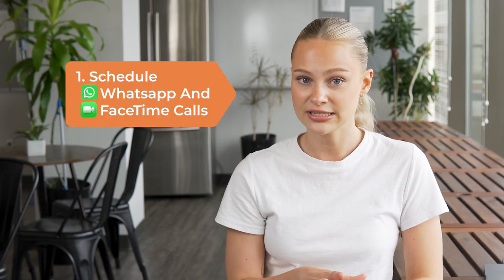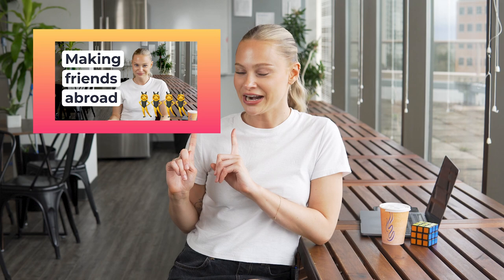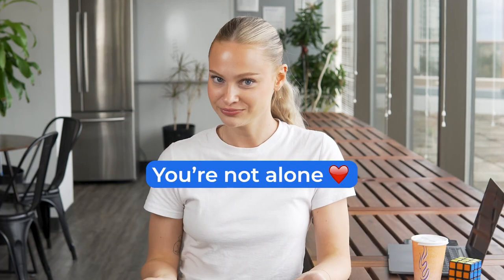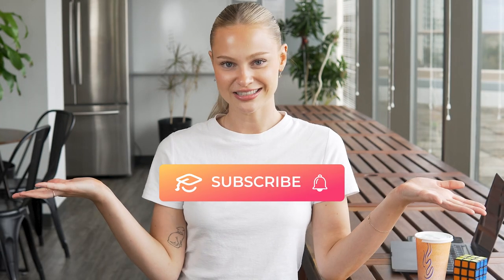4 ways to overcome homesickness 💙 | For international students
Homesickness is so common among international students when studying abroad and we know that flying home for a quick trip during the holidays just isn’t an option sometimes—so we're sharing 4 tips on overcoming homesickness that will hopefully help!

👇 JUMP TO SECTIONS:
0:00 Intro
0:12 Scheduling calls
0:44 Celebrating your holidays
1:06 Making new friends
1:22 Cooking your fave meals
1:52 Outro